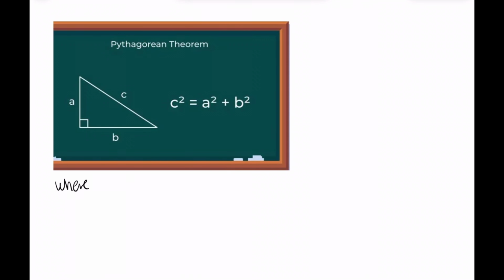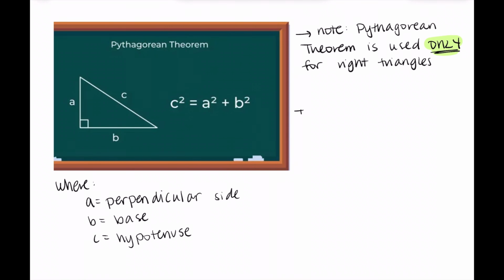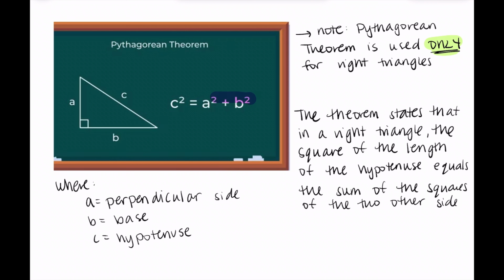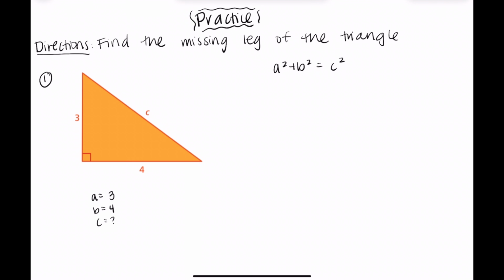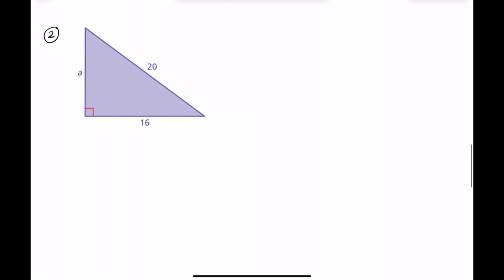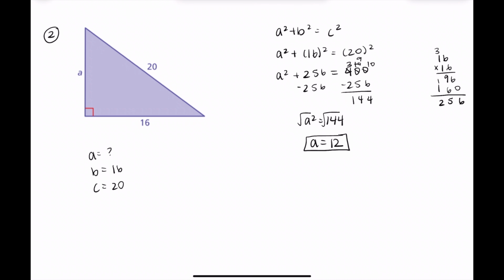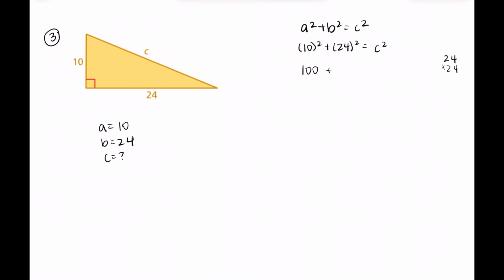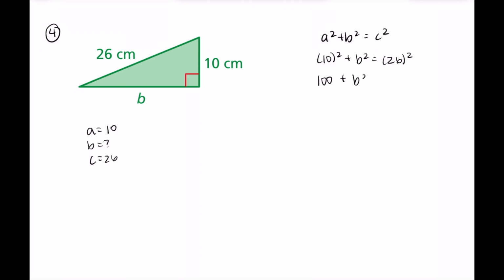What is the Pythagorean Theorem? How to Find the Missing Length of a Right Triangle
In this video we will do an in-depth lesson on the Pythagorean Theorem. We will first define what the Pythagorean Theorem is, and we will define specifically when it is used. Next, we will do a few practice problems to find the missing side lengths, including solving for the hypotenuse, the perpendicular side, as well as the base of a right triangle.